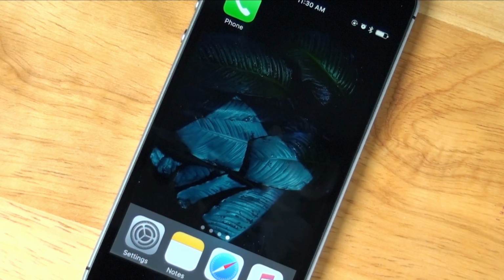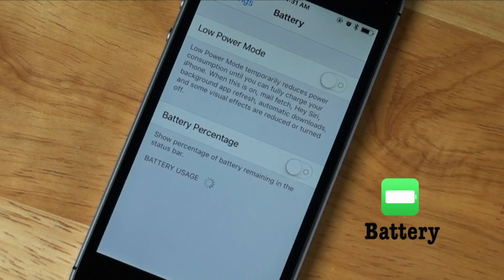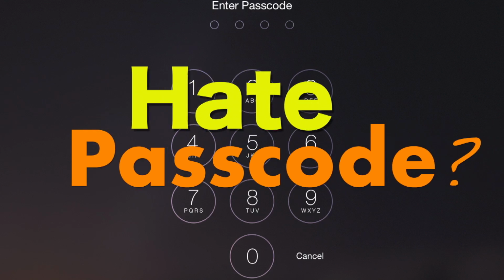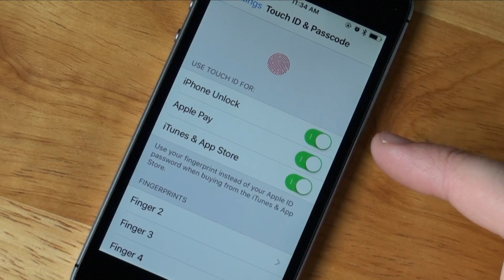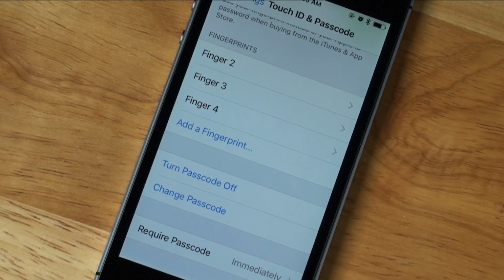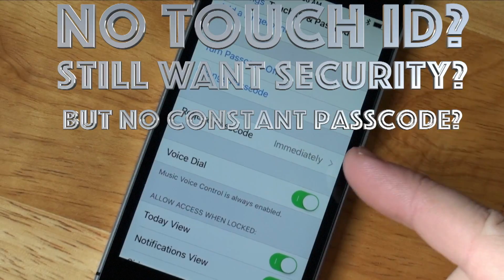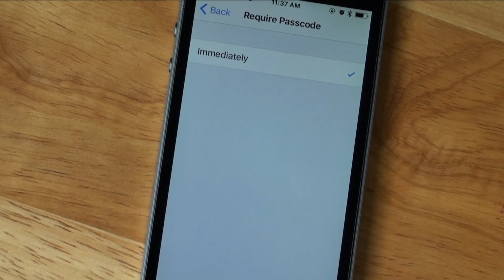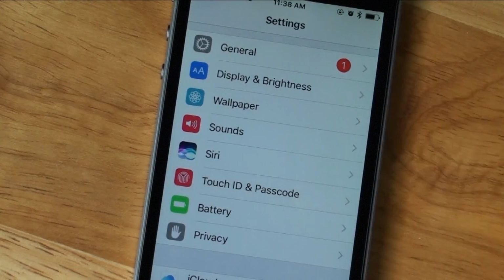Auto Lock and Passcode on iPhone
Why is this passcode always coming up and how to I get rid of it? I think Bill gets into too much detail here, but there ARE a variable of ways to change the setting  yet keep you secure in your digital day-today.